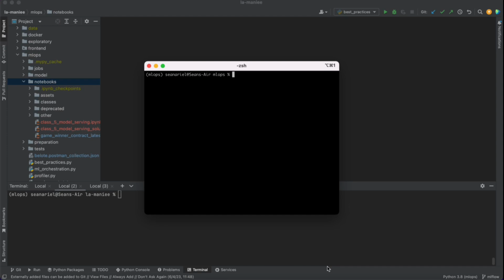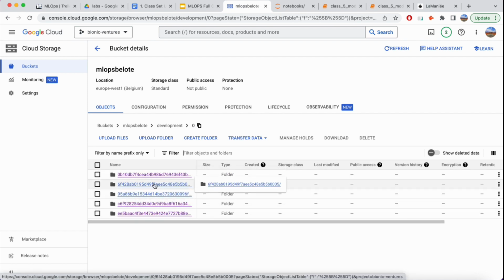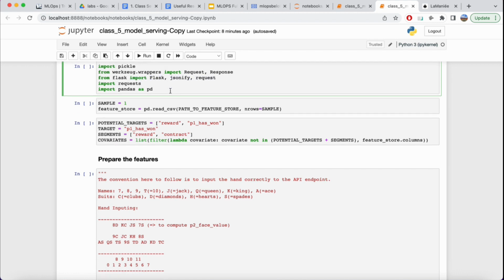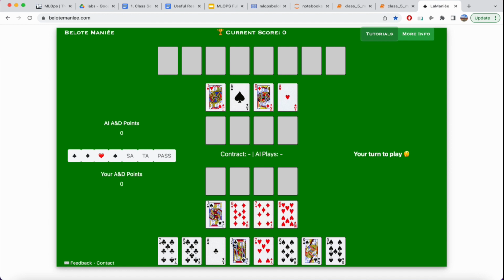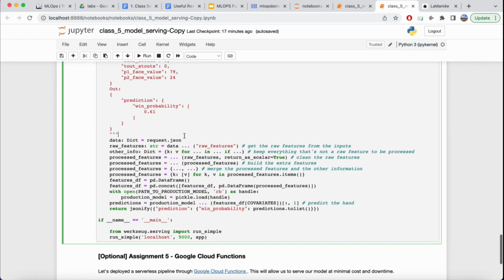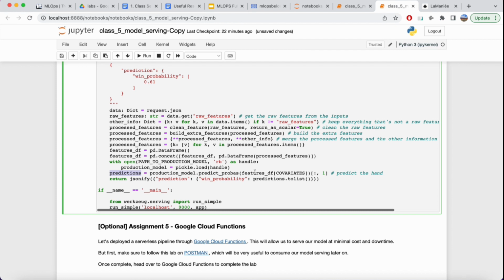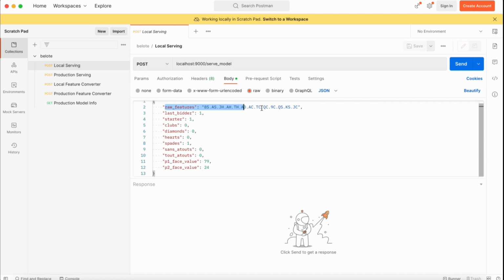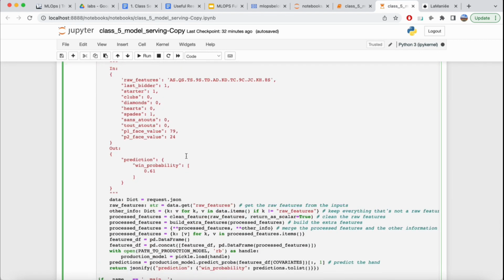5.2 Live Coding - Postman Requests to Local Flask Webserver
- - - Chapters - - -
2:06 - Intro & Recap
6:26 - Prepping the Call
11:41 - API Routing
19:44 - Launching the Webserver
22:44 - Debugging
23:50 - Getting our Predictions